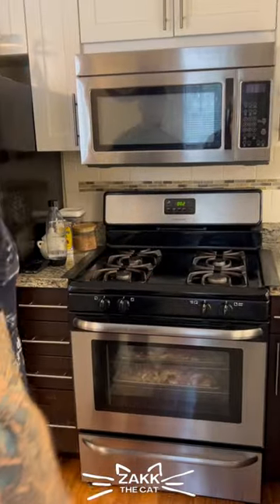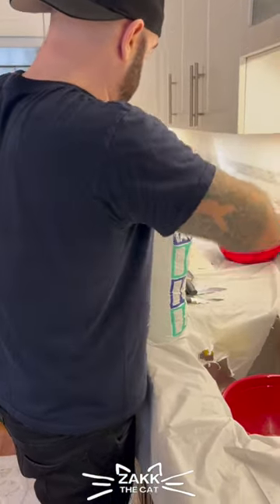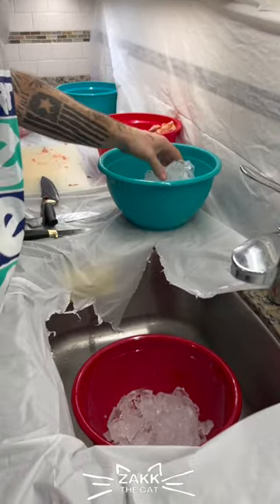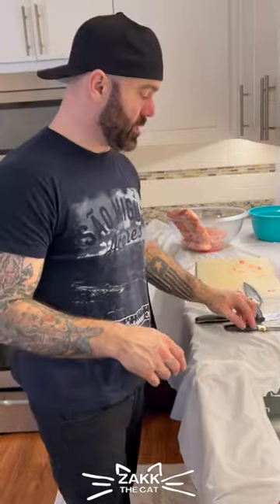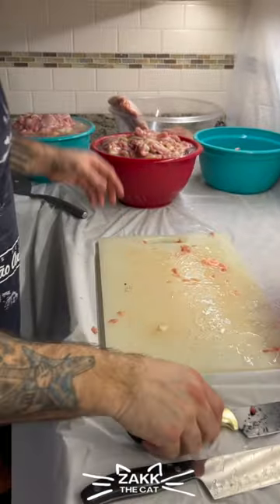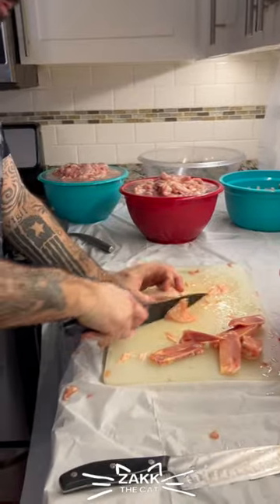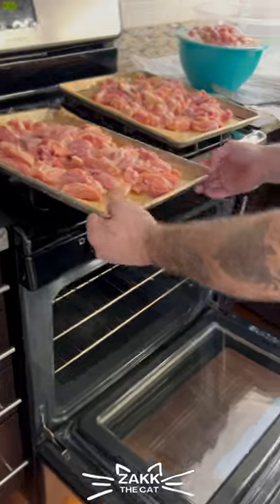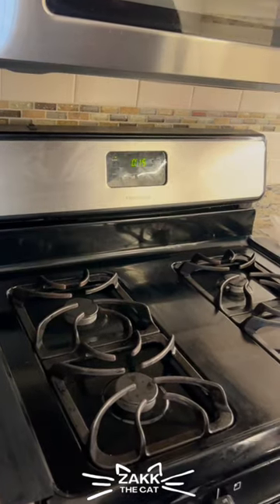V3 How to Make Raw Cat Food - Flash cook & Ice bath the meat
Video 3 of a 6 video instructional series showing how to make raw cat food. In this video we flash cook & ice bath the meat.